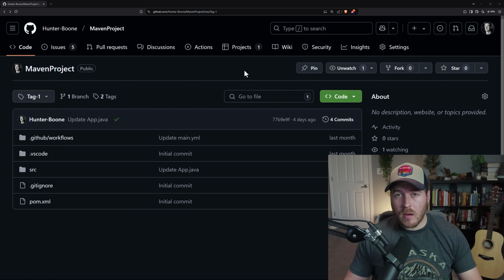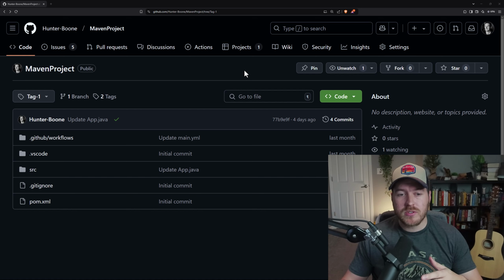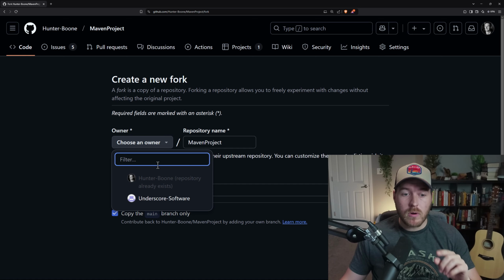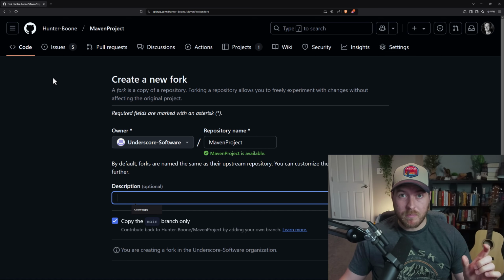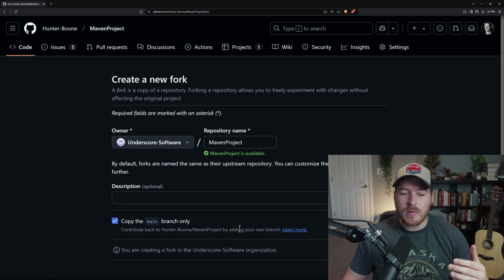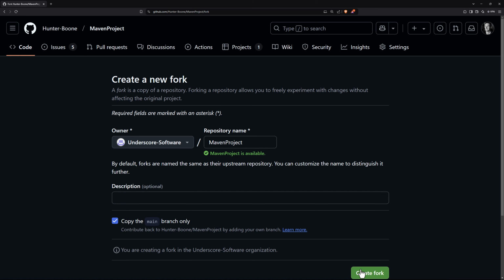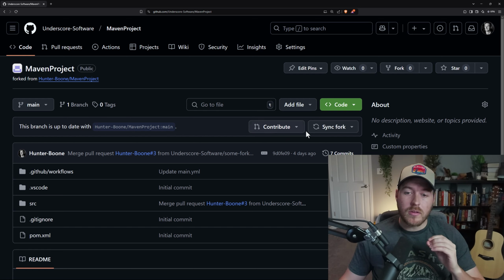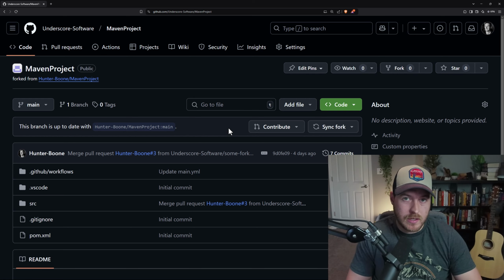How to Create a Fork on Github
In this tutorial you'll learn how to create a fork on Github. The main usage of forks is to contribute to open source software (OSS). We go through how to create a fork from any repository that you have read access to